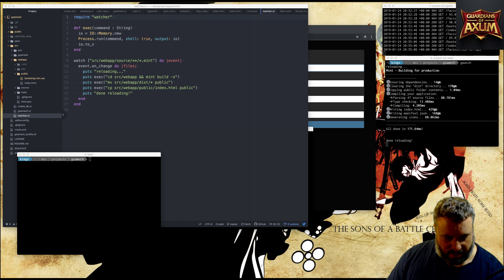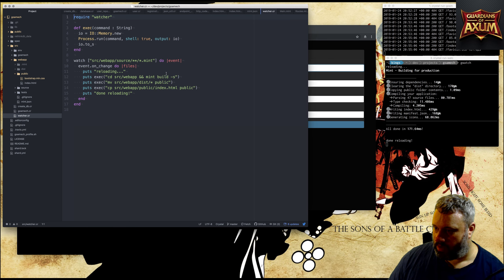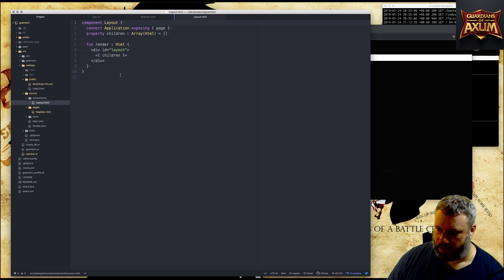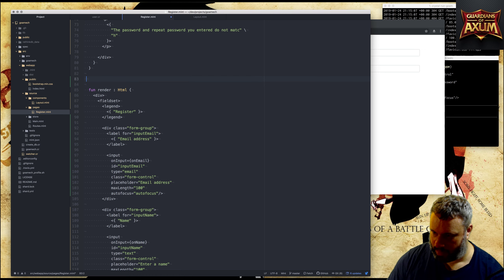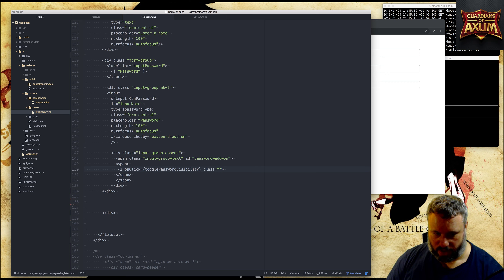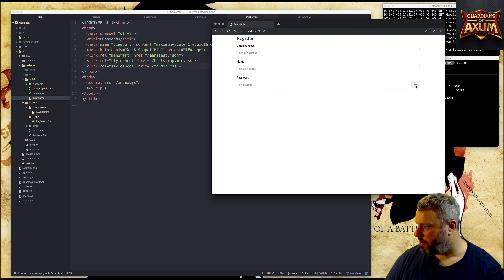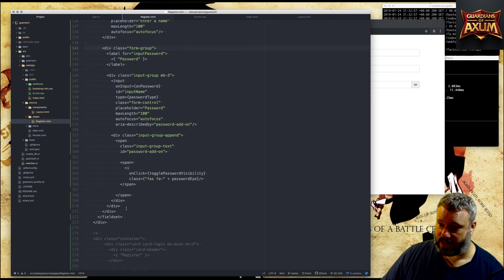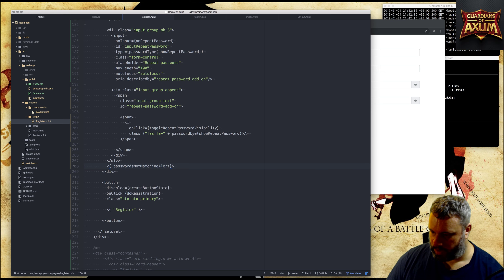Session 3 - More work on registration - mostly UI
I decided I didn't like the theme I was using for the register screen and so re-wrote the screen with a different theme and added more UI features around it.